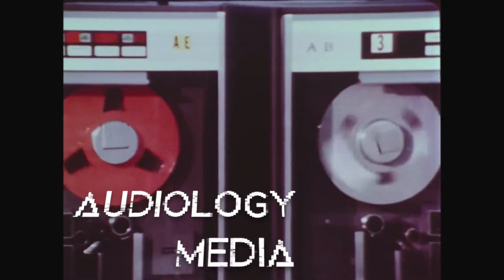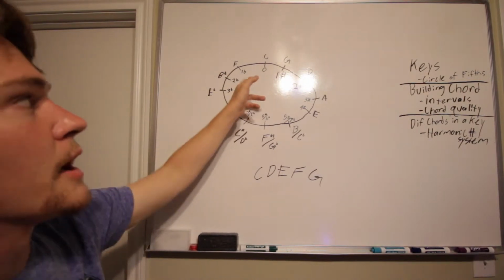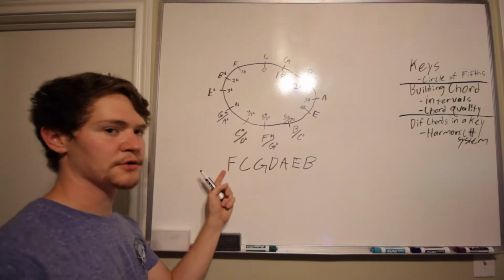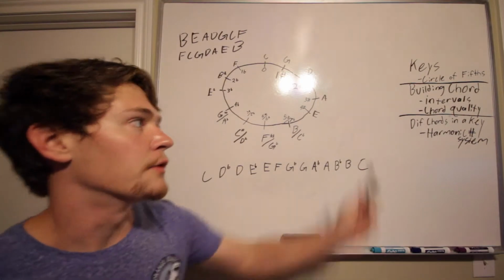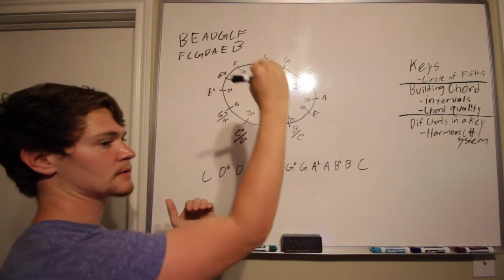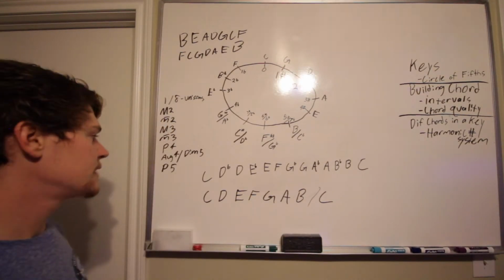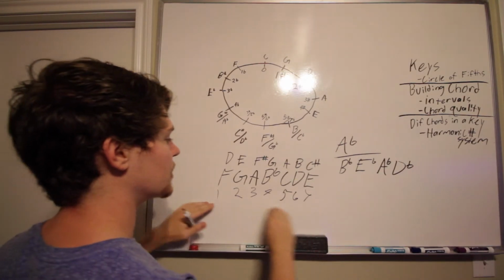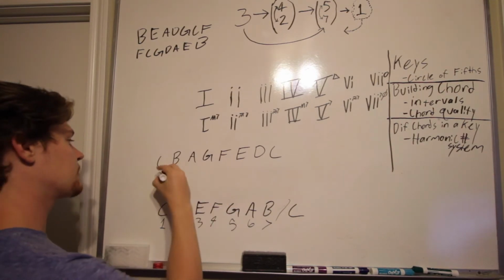Intro Theory Video Part 1 (key signatures, Intervals, and circle of fifths)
I will go over key signatures, intervals, and circle of fifths in this intro video. I will continue this series in later videos.